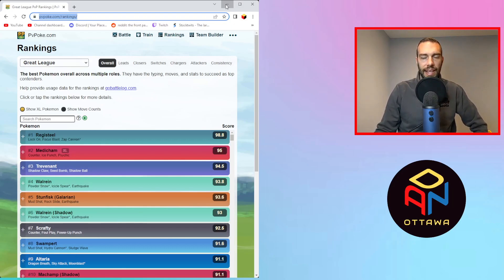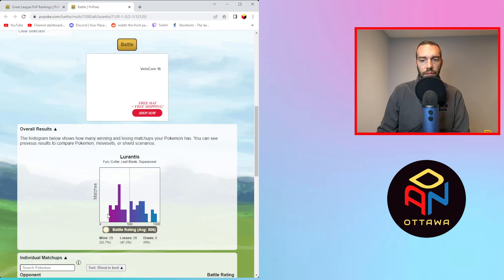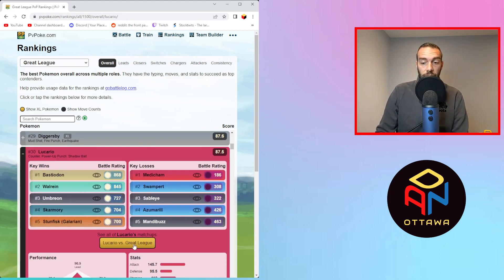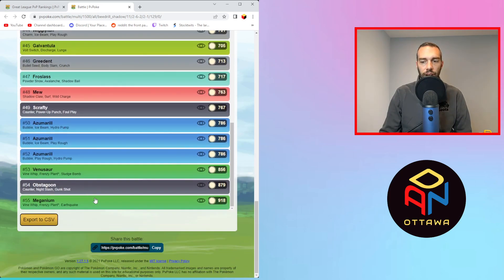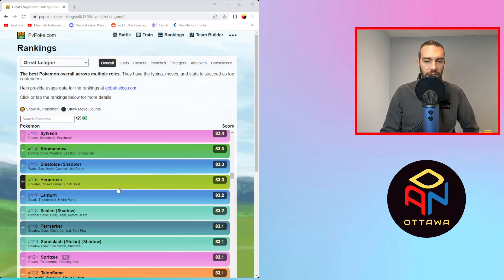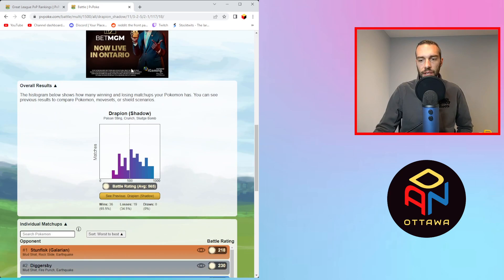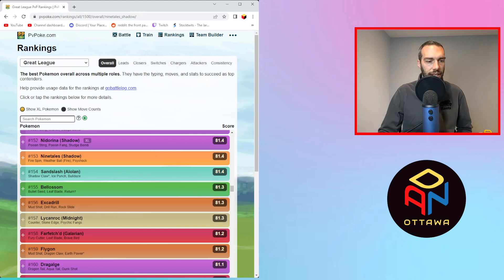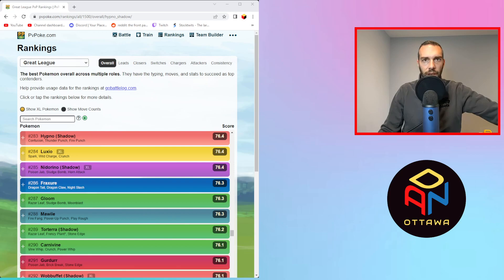Underrated & Overrated Pokemon PVPoke Rankings - Pokemon Go Battle League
PVPoke has updated their pokemon rankings for great league, ultra league and master league.  In this update they speak to the importance of bulk, baiting, and optimal move timing. In this video I will go over pokemon I believe are underrated or overrated based on pvpokes ranking for great league

0:00 - Intro
1:10 - Overrrated
12:33 - Underrated